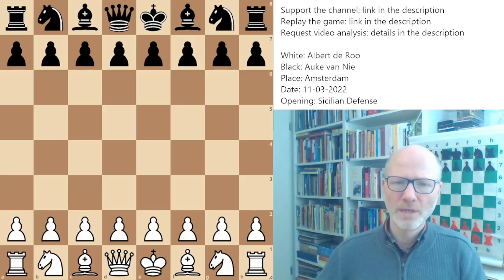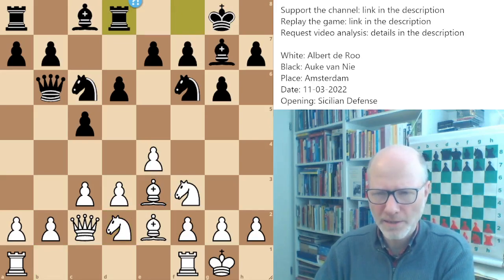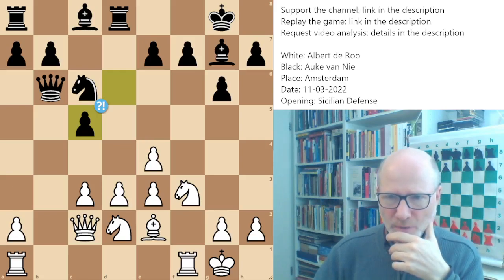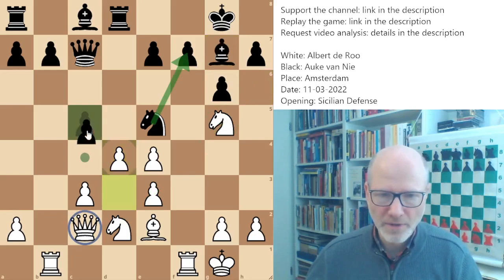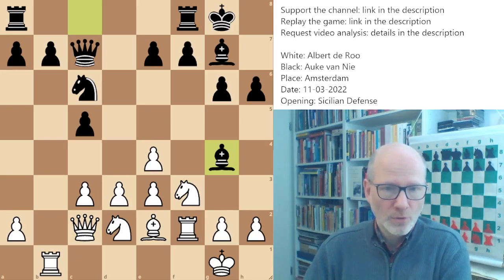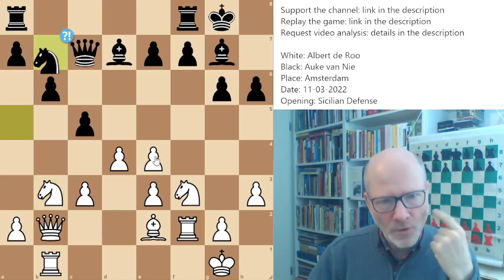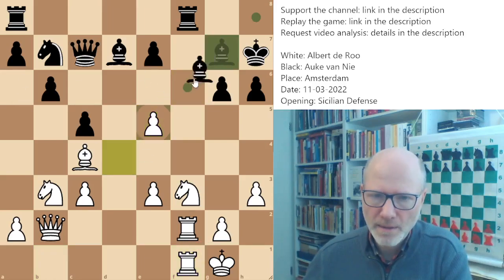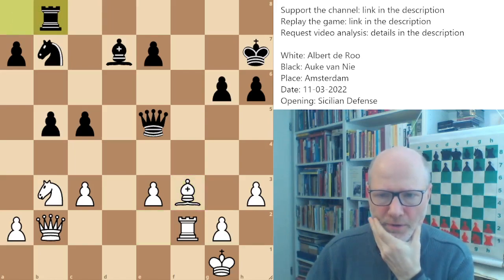Targets, targets, targets: De Roo - Van Nie, Amsterdam 2022 Sicilian Defense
Do you like our content or feel that it benefits you?

Request video analysis of your game:
2. send me a complete(!) .pgn-file or Lichess gamelink via the comments or the contact option